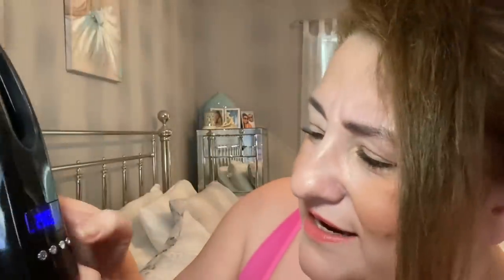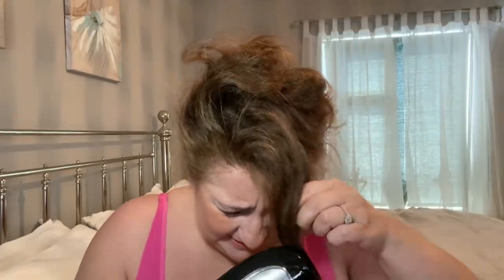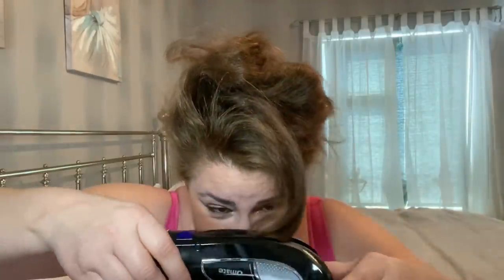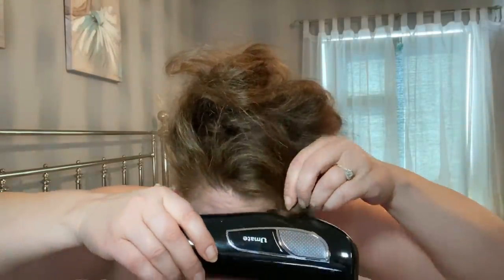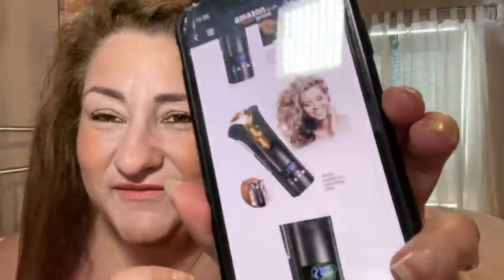Is it in yet?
Coco clown presents the ceramic rotating tool took me from May to May to see if it was in!
*special Friday offer**
black
red